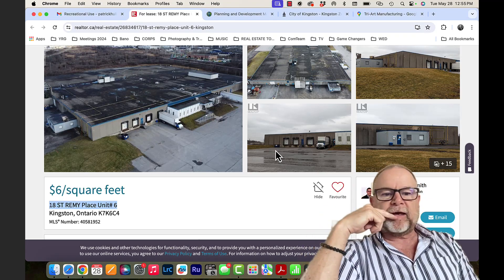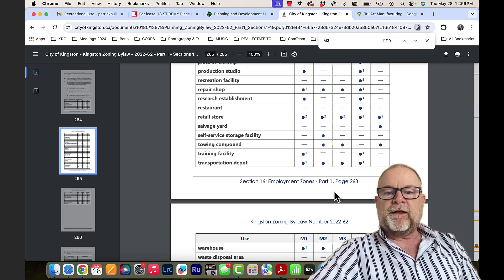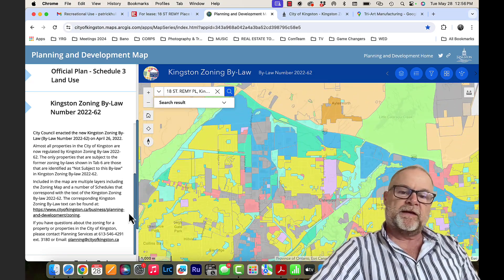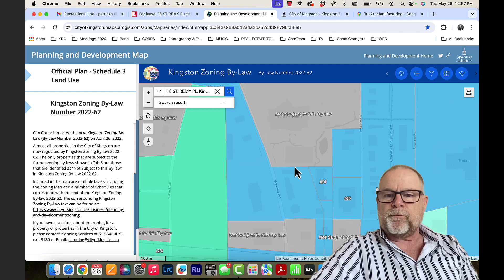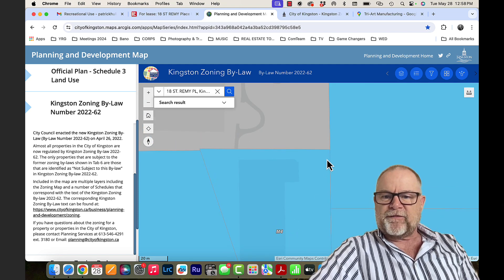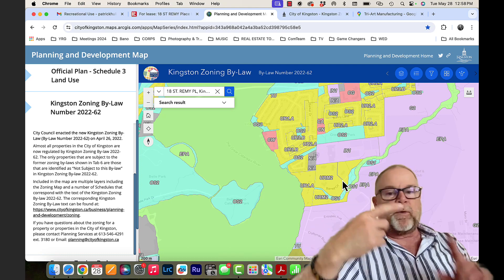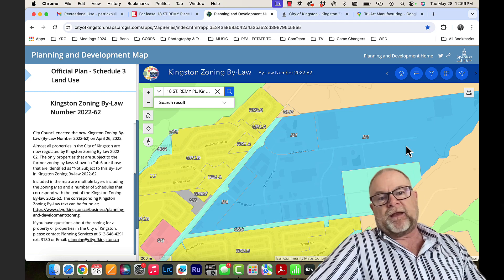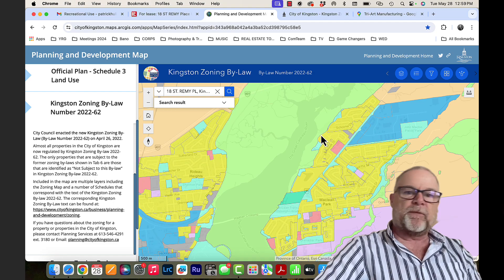ZoningReview RecreationUseKingston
Review of the Recreational Use Zone and how restrictive it is in the City of Kingston to locate lands in the City of Kingston Industrial Parks where the zoning allows for this use. Namely, the R4 Zone which there are so few locations it makes it essentially impossible to find anything zoned for a recreational use in the city, without having to pay $100's of thousands to the City in fees. The big issue with the fees, is recreational uses do not generate revenue like other uses and it is hard to warrant this fee structure which makes it more difficult to bring recreational uses to the business parks. Recreational uses are not negative to the business park, they add to the attraction of the parks and create much needed service to offset limited services not offered by the city. The end cost of this, is to the residents of the City of Kingston. I get it, the City of Kingston's Employment Lands are for employment but Recreational Uses, generate that as well add to the health and the vitality of the city and the parks...time to take a look at how this policy is being implemented...we can do better Kingston.